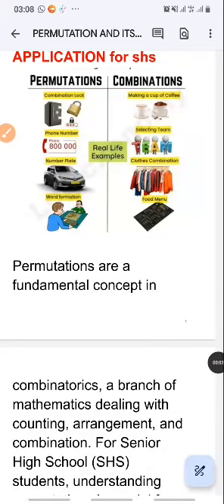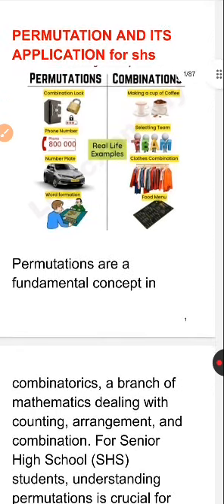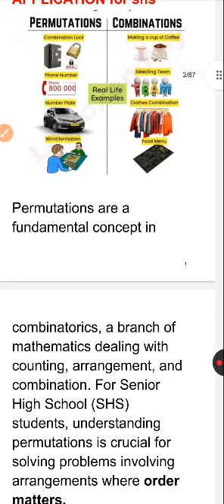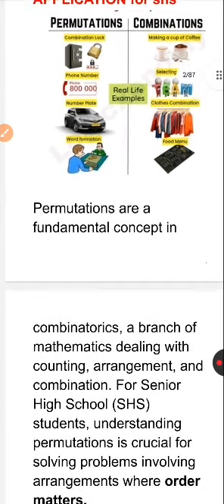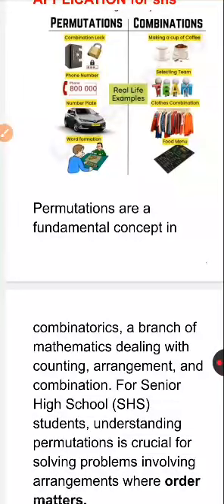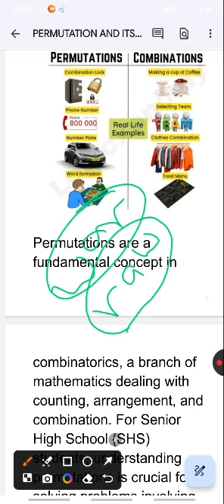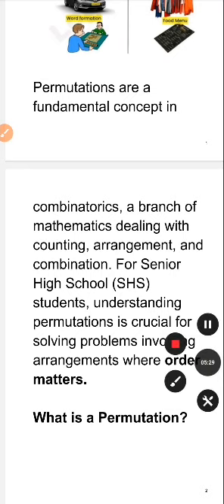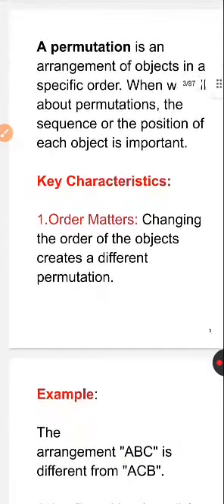Permutation A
Permutation A; Introduction to Permutation